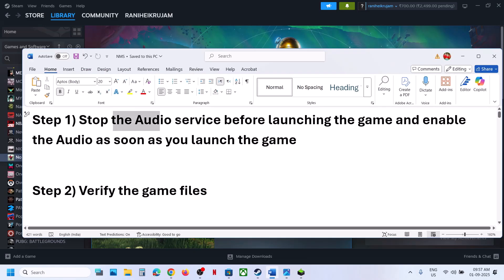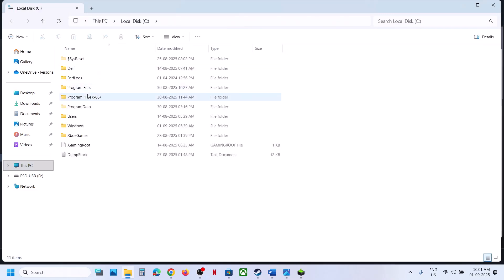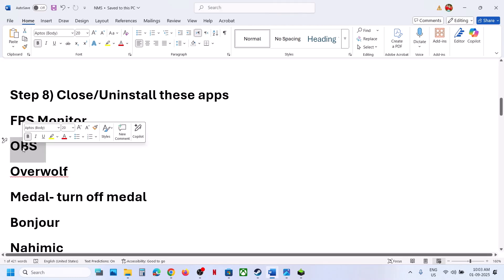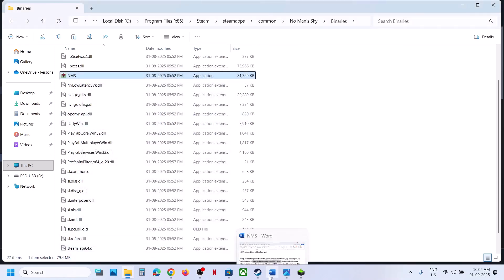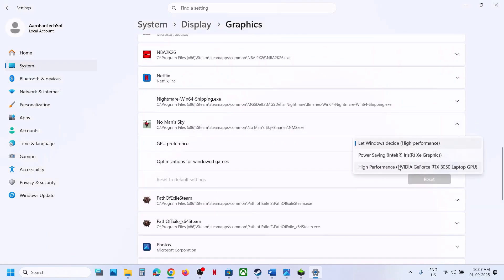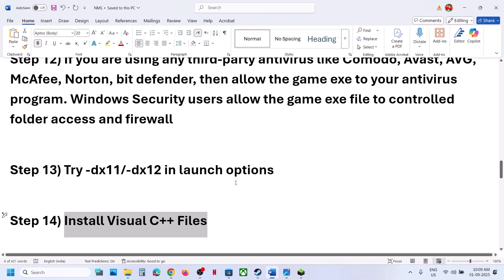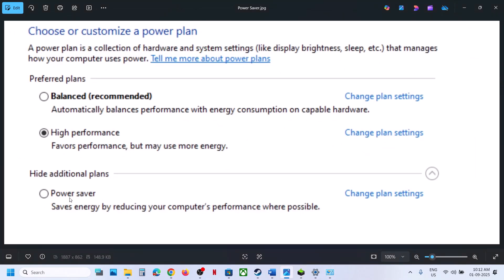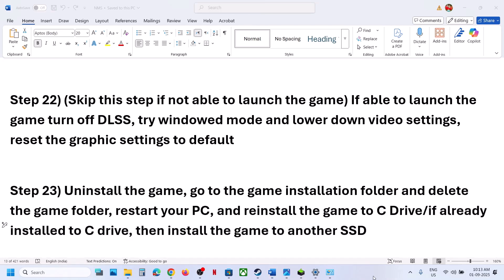Fix No Man's Sky Not Launching/Crashing/Freezing/Not Loading/Black Screen On PC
Fix No Man's Sky Crash At Startup/Crash To Desktop PC, Fix No Man's Sky Not Launching/Won't Launch PC, Fix No Man's Sky Freezing On PC, Fix No Man's Sky Black Screen On PC
Step 1) Stop the Audio service before launching the game and enable the Audio as soon as you launch the game
Step 3) Set Full Screen to false in TKGRAPHICSSETTINGS
Step 4) Rename/Delete tkgraphicsettings.mxml file
Step 5) Delete everything in "C:\ProgramData\NVIDIA\NGX\model
Step 6) Rename/Delete sl.pcl.dll file
Step 7) Disable the Steam cloud and rename the save game files (All the save game progress will be lost)
Step 8) Close/Uninstall these apps
FPS Monitor
OBS
Overwolf
Medal- turn off medal
Bonjour
Nahimic
Restart your PC after uninstalling
Make sure these folders are gone
C:\Program Files (x86) \FPS Monitor
C:\ProgramData\obs-studio-hook
C:\Users\bambo\AppData\Local\Overwolf
C:\Program Files (x86) \Overwolf
Step 9) Run the game from the game installation folder, try running as an administrator, disable/Enable compatibility mode, Disable Fullscreen Optimizations, put a check on "Program DPI" check box (it says "use this setting to fix scaling problems for this program instead of the one in Settings")
Step 15) Uninstall OpenCL, OpenGL, and Vulkan Compatibility Pack, install it later if you need it
Step 18) Disable overlay, close all the overlay apps (Discord, GeForce Experience, Nvidia shadow play overlay, AMD overlay), Close all the overclocking app such as MSI Afterburner, riva tuner etc. Turn off Razer Synapse (razor lighting effects) and MSI Dragon Center, corsair software, end nahimic services & lightingservice.exe in task manager, close third-party app
Step 19) Unplug hotas, wheel, pedals, mouse, Razer Tartarus, disconnect all the additional USB adapter connected to PC, disconnect additional joystick/controllers connected, disconnect multiple monitors, remove the undervolt
Step 22) (Skip this step if not able to launch the game) If able to launch the game turn off DLSS, try windowed mode and lower down video settings, reset the graphic settings to default